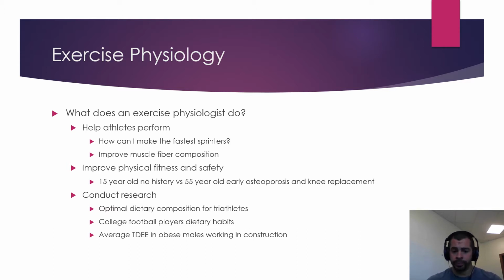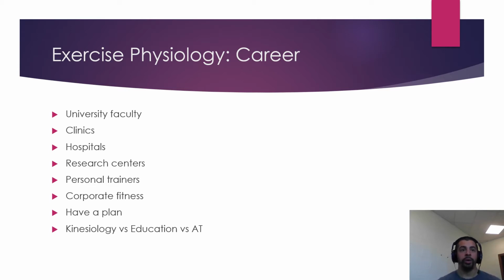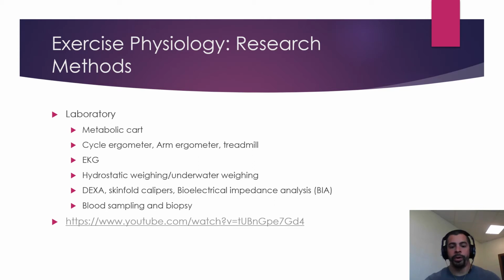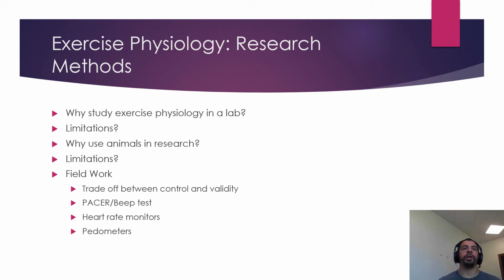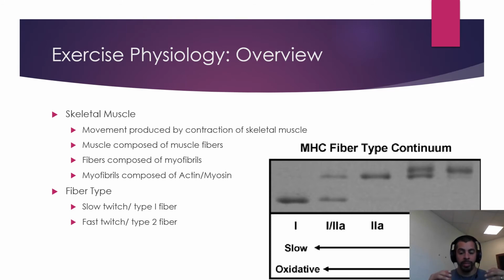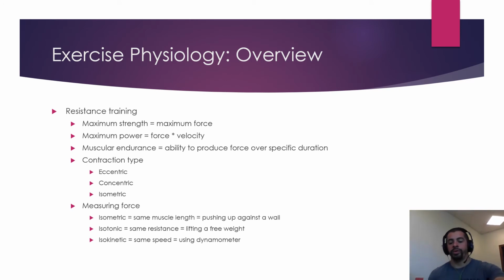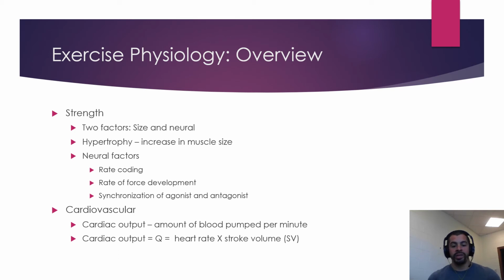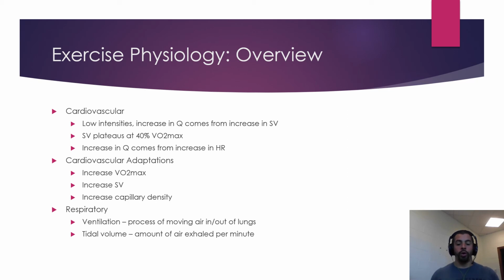Physiology of Physical Activity Voice Over